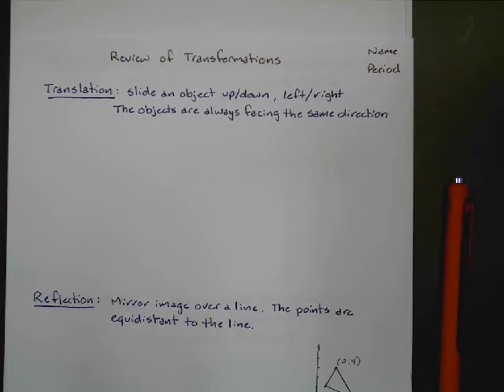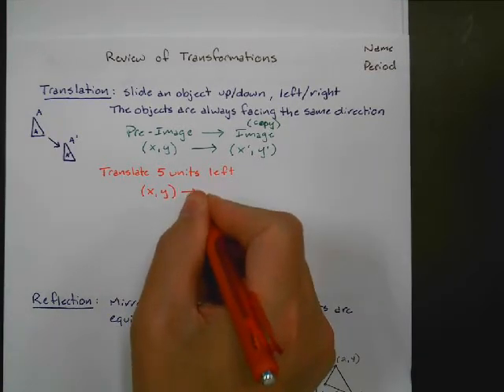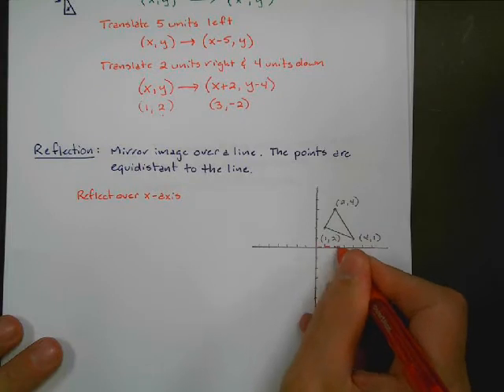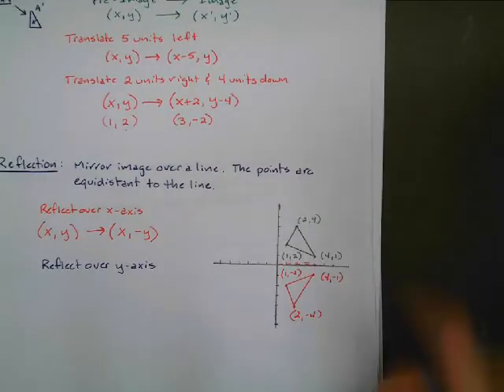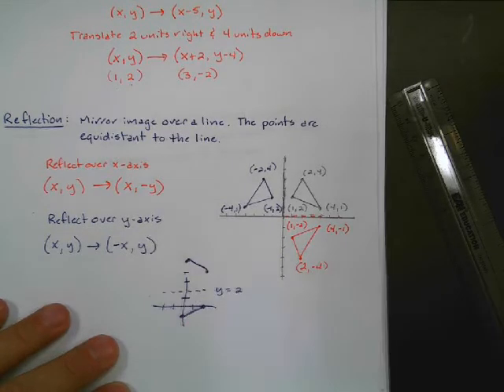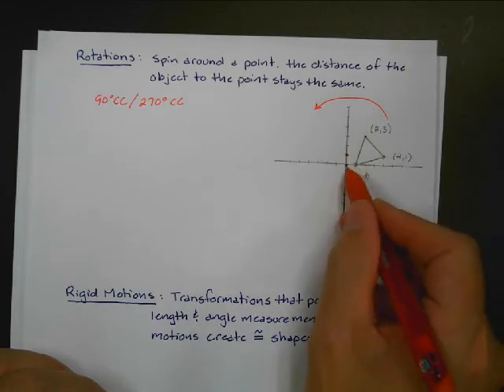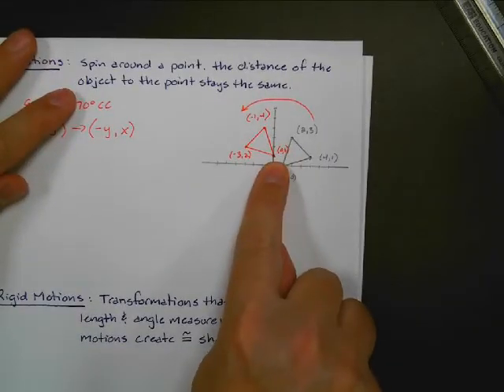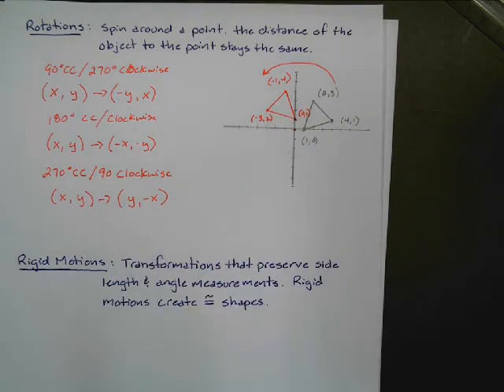Math 2: Lesson 3.7 Review of Transformations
Review of Rigid Motions
Translations, Reflections, Rotations
Coordinate Notation for Rigid Motions